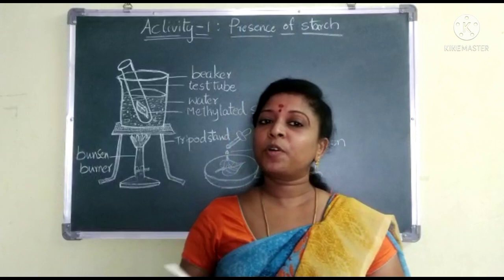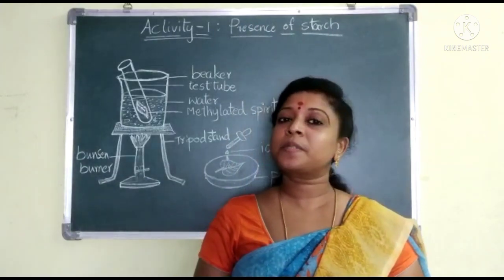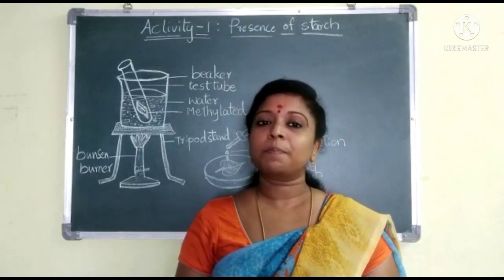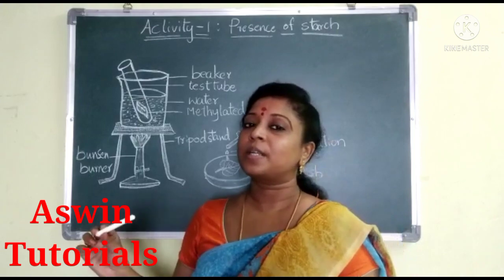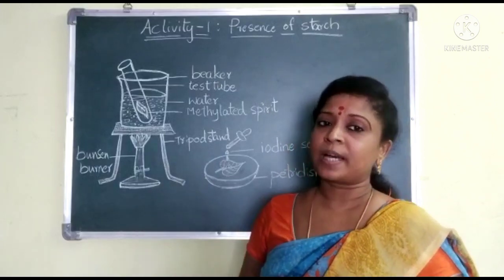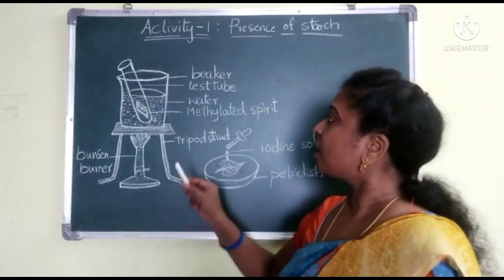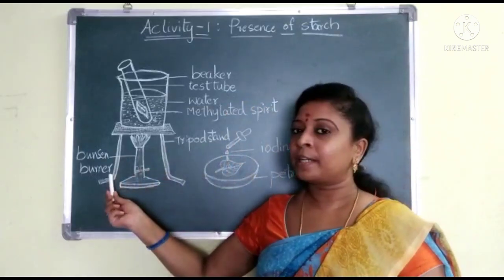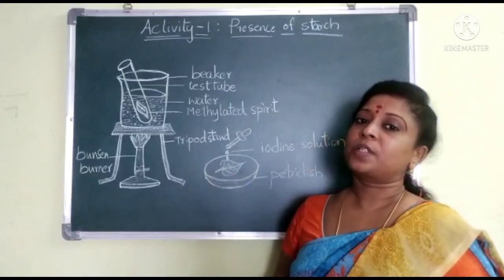Test for starch, Nutrition, part-2, Gtade-10.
Activity -1, testing the presence of starch in leaf, class-10, Biology.